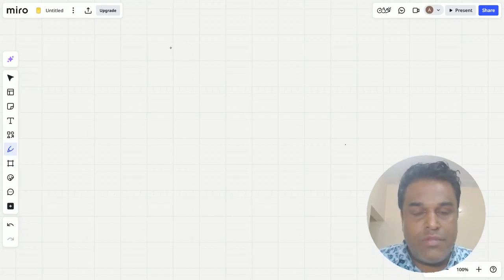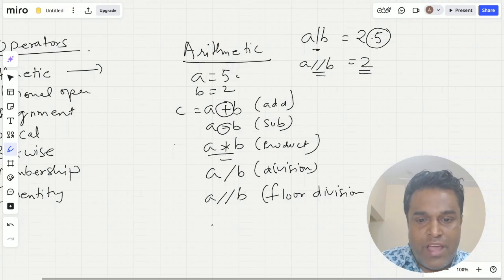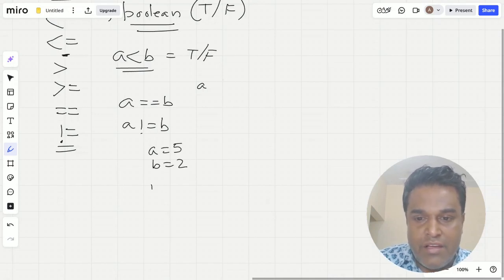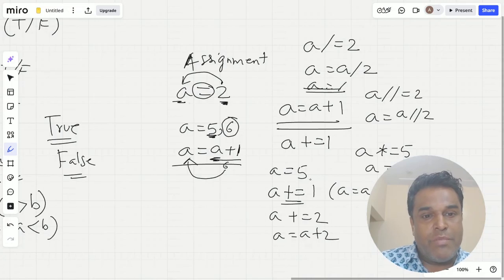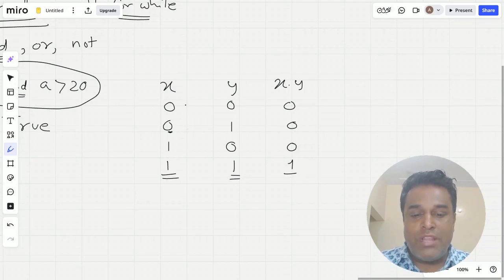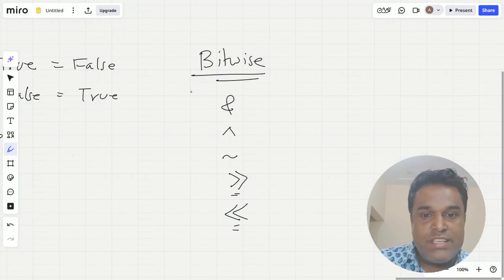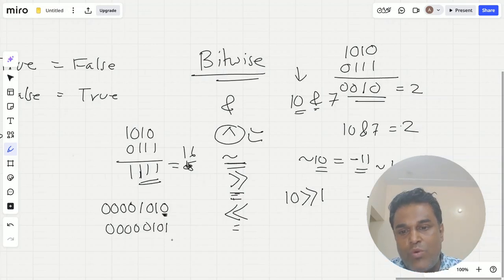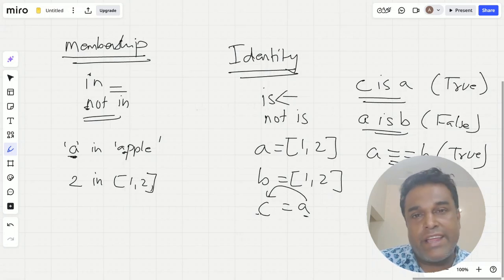Python Operators That Will Make You a Better Programmer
🔍 Want to master Python operators once and for all? This video breaks down all types of operators in Python with simple examples and real-world applications. Whether you're a B.Tech student in CS, AI, or AIML, this is your complete guide!

✅ What’s Covered in This Video:

Arithmetic Operators

Logical Operators

Assignment Operators

Bitwise Operators

🎯 With this video, you’ll understand how each operator works, when to use them, and the difference between operators like == vs is, or & vs and.

📘 Perfect for beginners and engineering students building a strong foundation in Python.